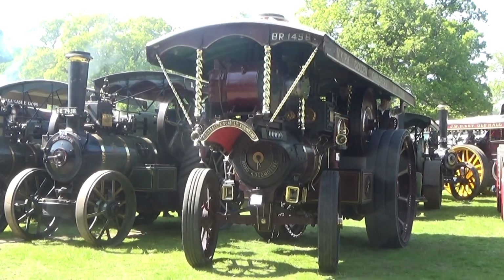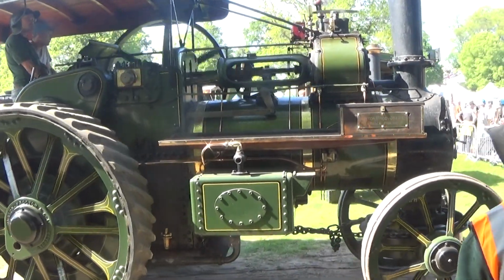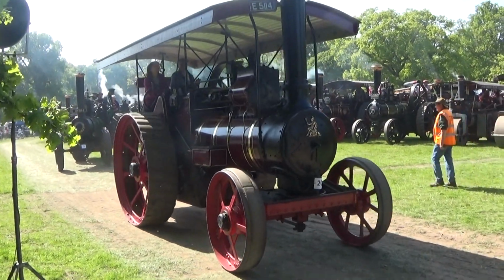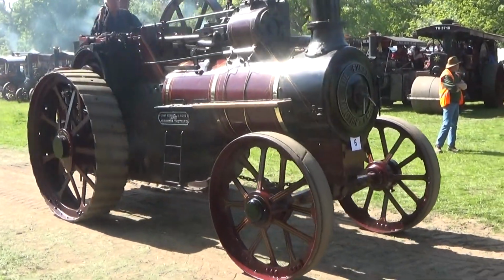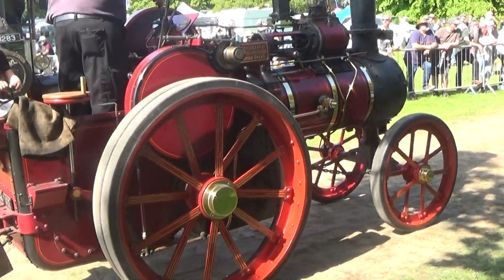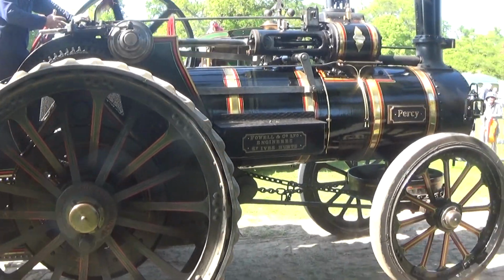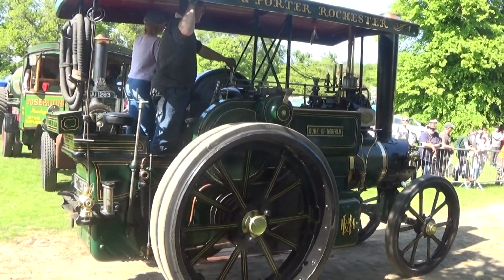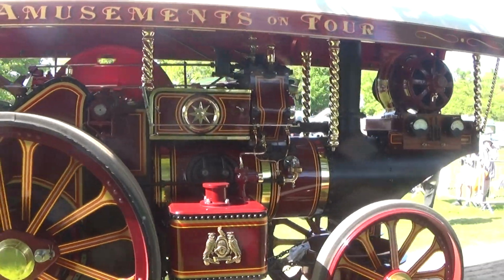12/13 Steam Engines/Vehicles Leaving Arena